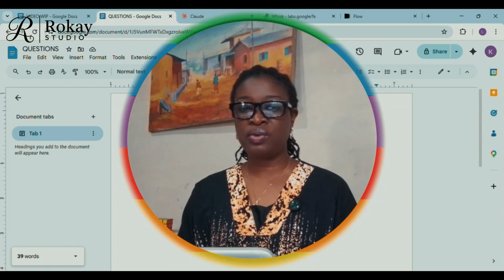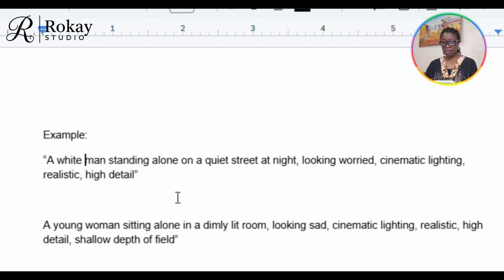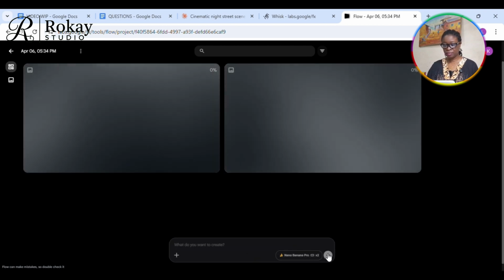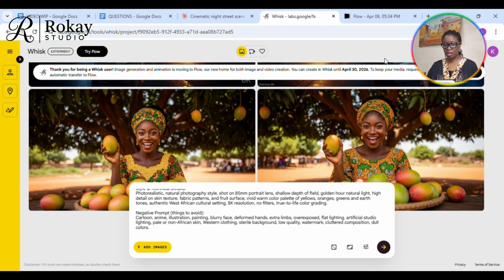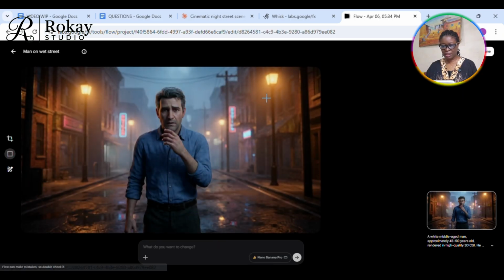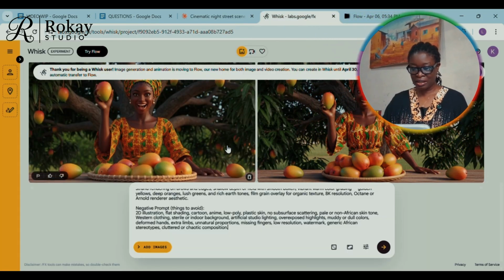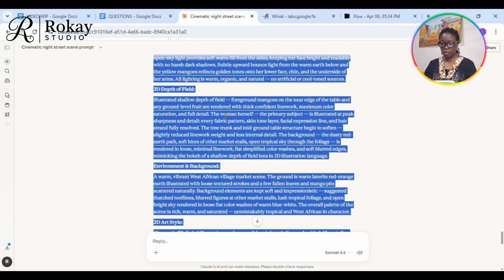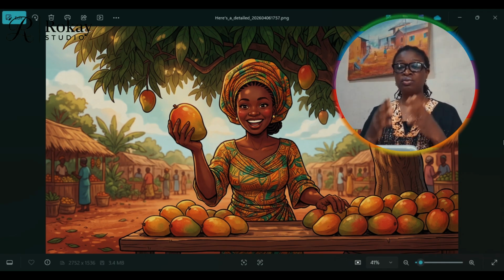How To Write Better AI Image Prompts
If your AI images don’t look right, your prompts might be the problem.

In this tutorial, I’ll show you how to write better AI image prompts step by step so you can get clean, cinematic, and accurate results every time.

You’ll learn a simple prompt formula and how to improve your results using your preferred AI tools.

In this video you’ll learn:
• Why your AI images look bad
• A simple prompt formula for beginners
• How to improve AI-generated images

This tutorial is perfect for AI creators, faceless YouTube channels, and anyone using AI for content creation.

* 30 Days to a Magnetic Social Media Presence (30 Days of Engaging Post Ideas)